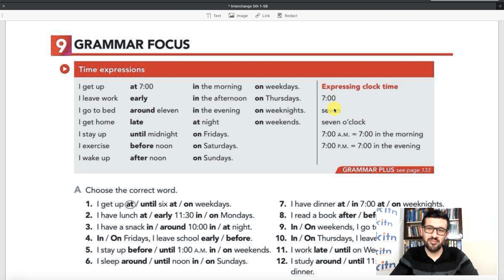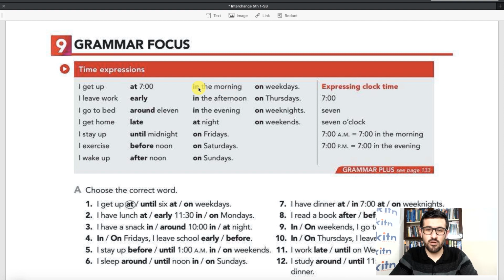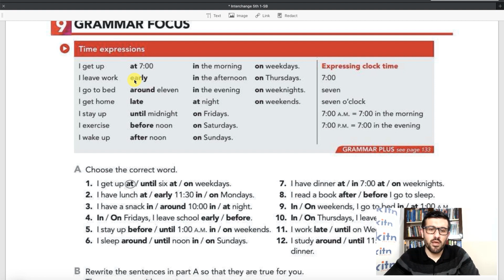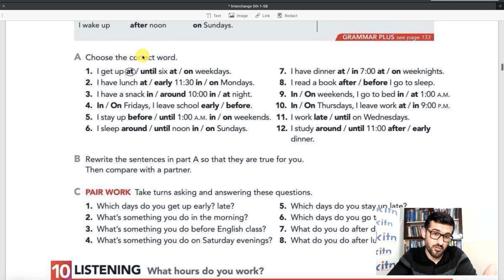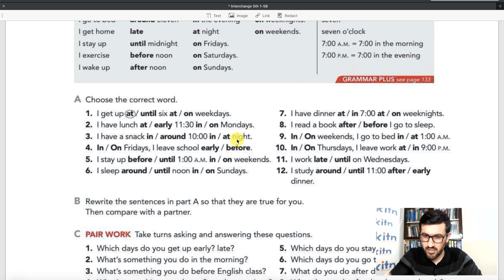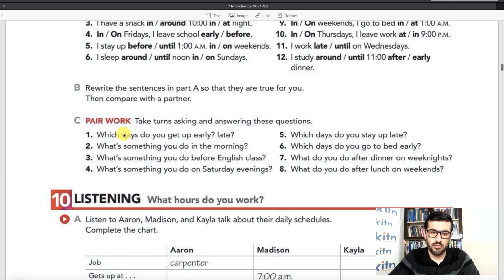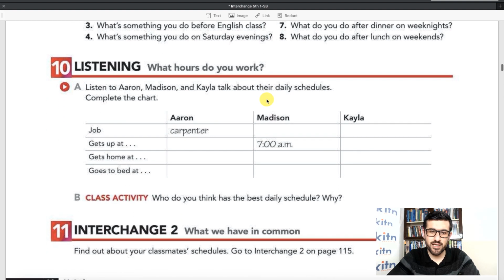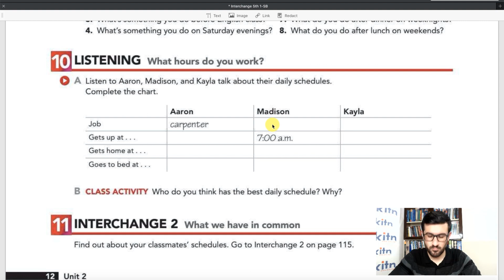General English Course - Interchange 1 - Lesson 14 : کۆرسی فێربوونی ئینگلیزی - ئینتەرچەینجی یەک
In this lesson, I have covered exercises 9 and 10 of Unit 2.
 لەم وانەیەدا، ڕاهێنانەکانی 8 و 9ی یونتی 2ـم خستووەتە بەر باس. باسی گوزارشتەکانی کاتم کردووە. واتا بەکارهێنانی at و in و on و زیاتریش...

This is a General English Course for Elementary Level learners. I am using Interchange Course book for this course. I hope you can follow the course and learn English with me.

ئەمە کۆرسی فێربوونی ئینگلیزییە بۆ خوێندکارانی سەروی سەرەتا. من کتێبی ئینتەرچەینجی ١ بەکاردێنم بۆ ئەم کۆرسە. هیوادارم بتوانیت لەگەڵم بیت و لەگەڵ من ئینگلیزی فێربیت.

This is the Student Book PDF:
کتێبی خوێندکار بە پی دی ئێف:
This is the Workbook PDF:
کتێبی ئەرک بە پی دی ئێف:
Audios for Unit 1 and 2:
فایلە دەنگییەکان بۆ یونتی ١ و ٢